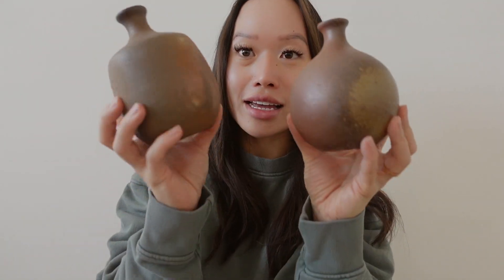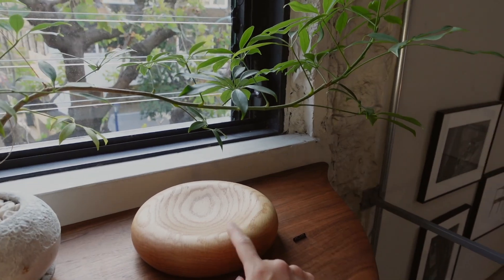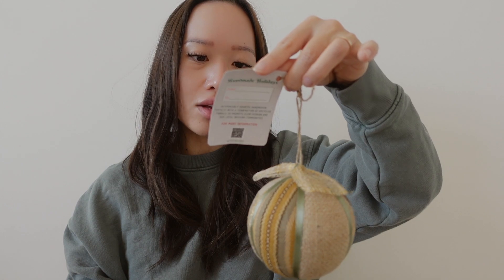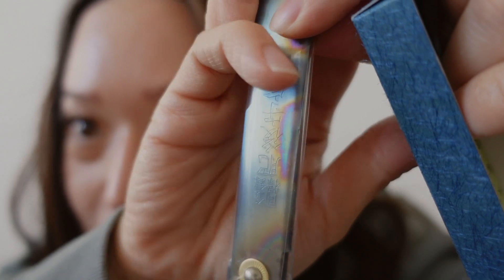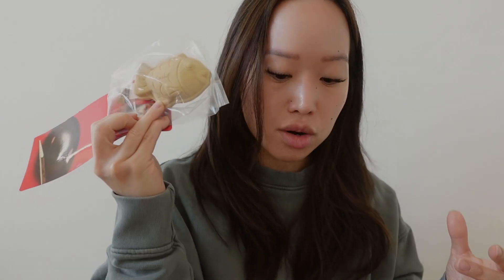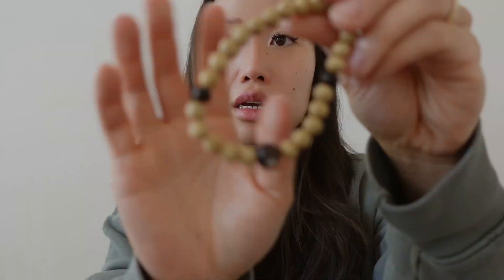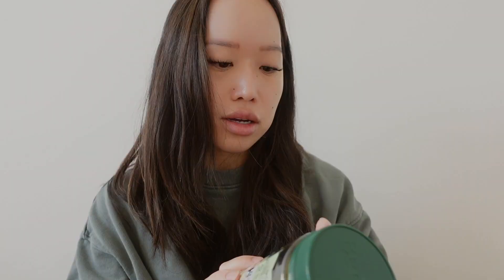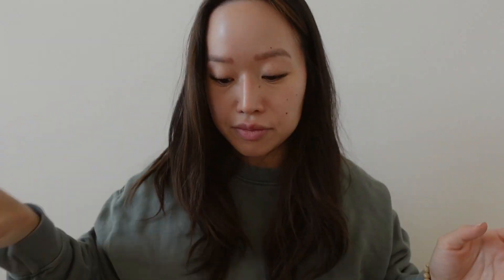Japan Haul: Home Decor, Skincare, Snacks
My equipment:
Mini tripod